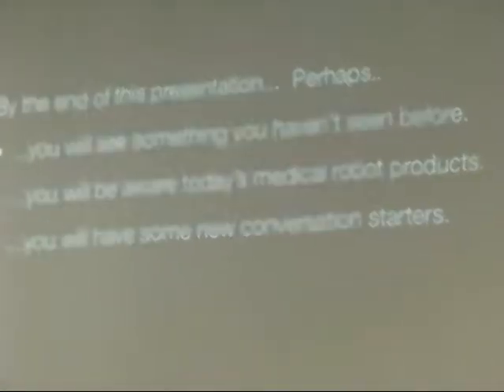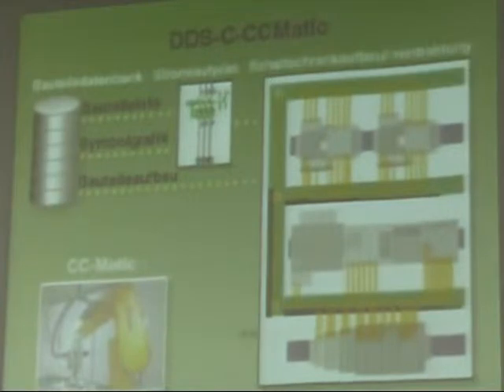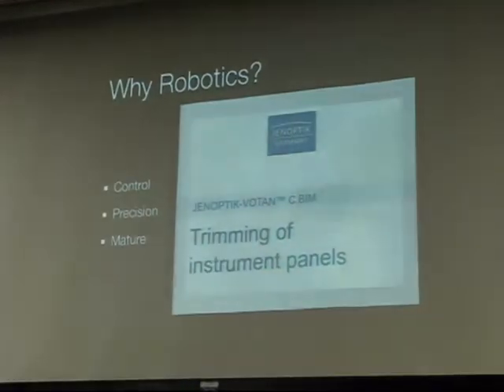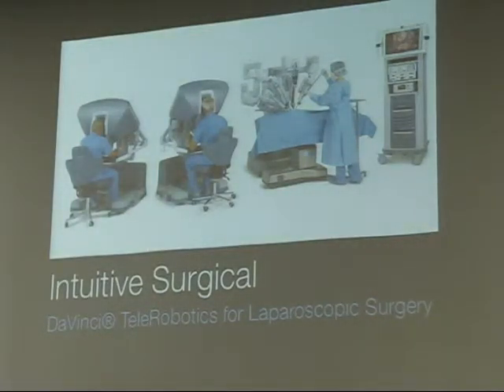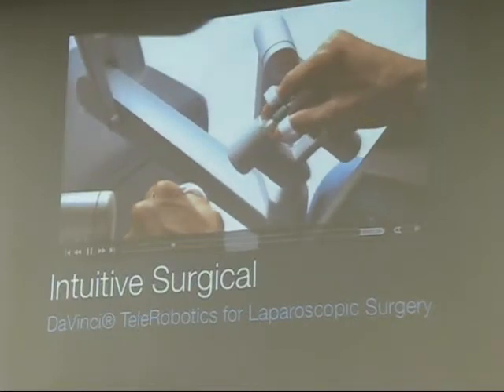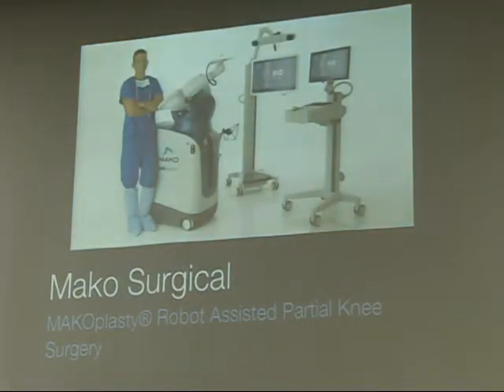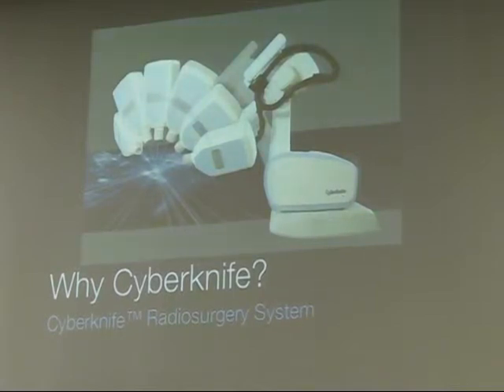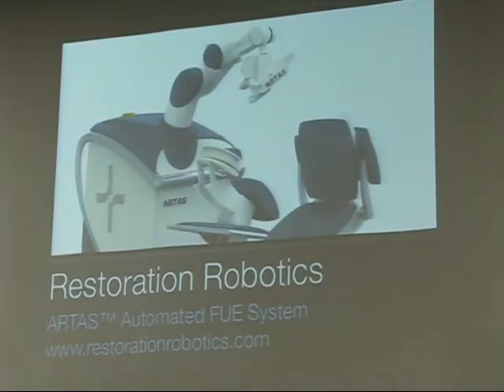Home Brew Robotics Club Meeting - March 2011 - Talk Part 1